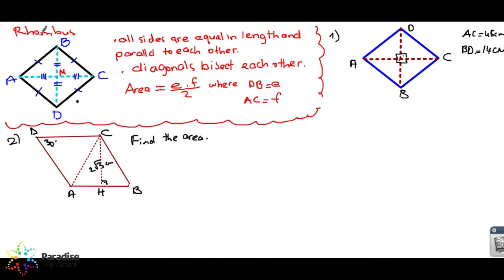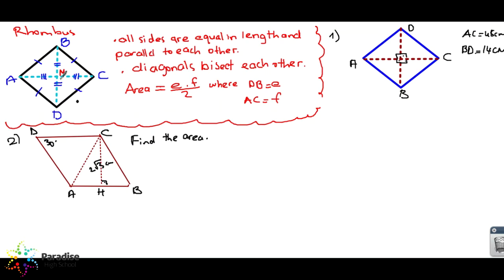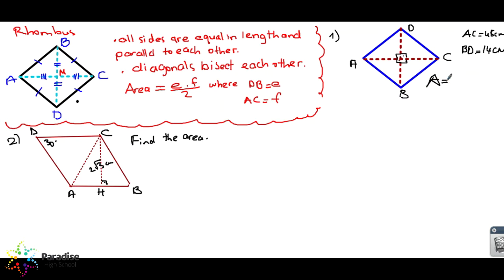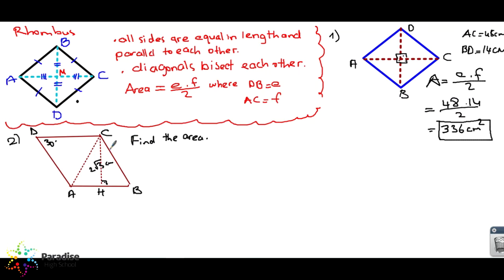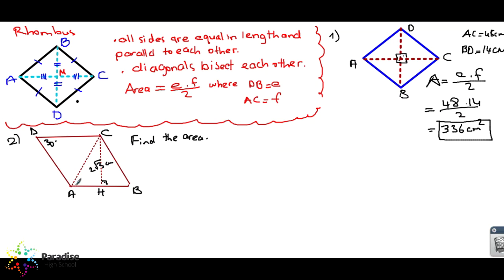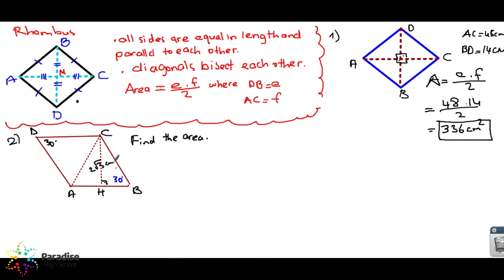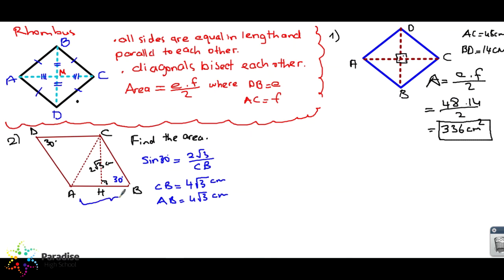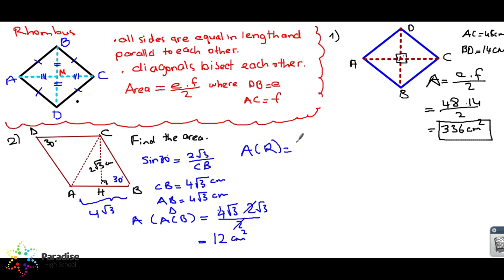Geometry - Rhombus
Geometry - Rhombus from Png Paradise High School. Hope you enjoy it.